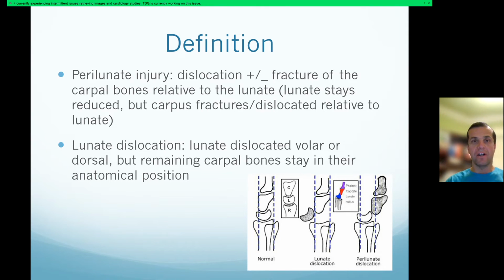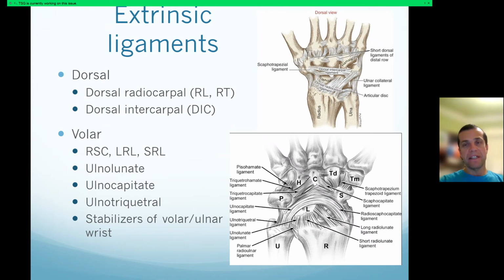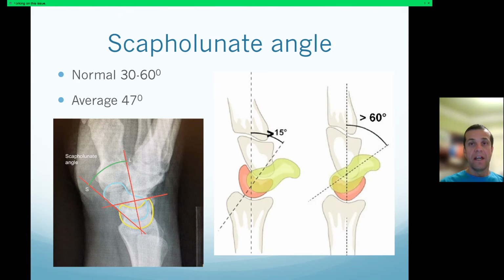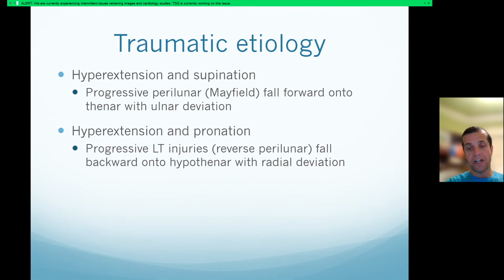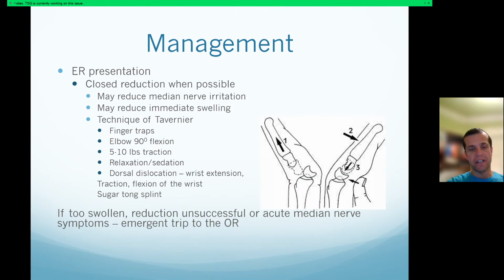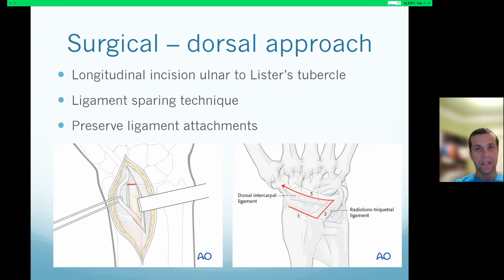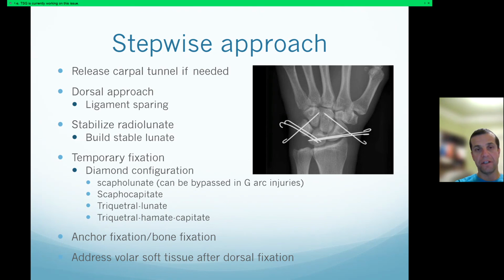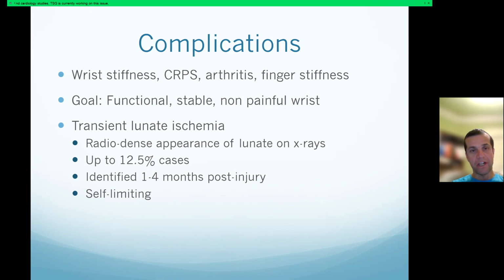Perilunate Fractures - Dr. Dancea - 04/17/2023